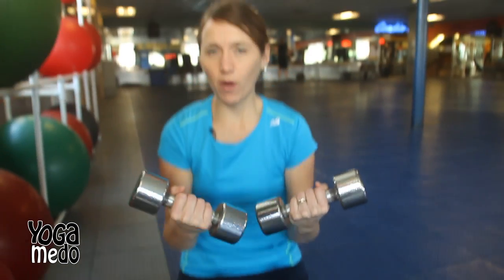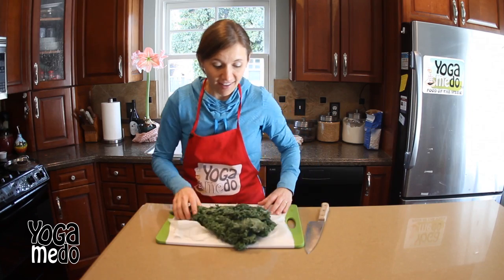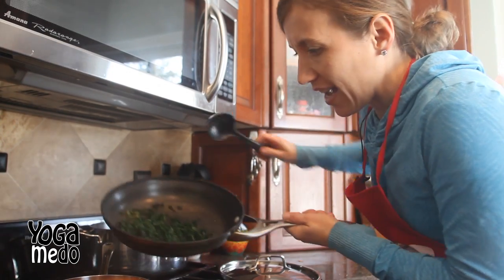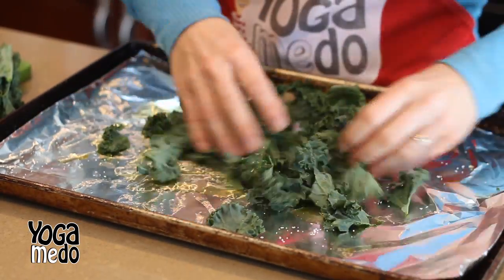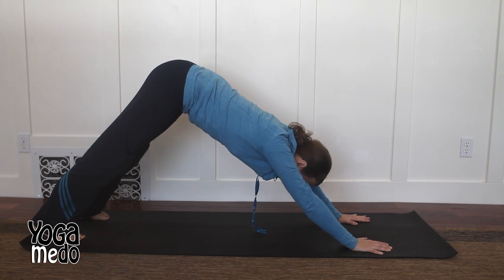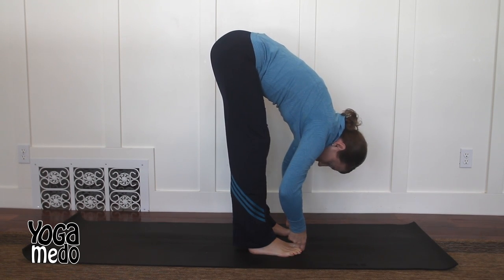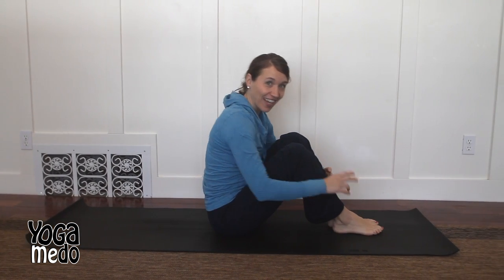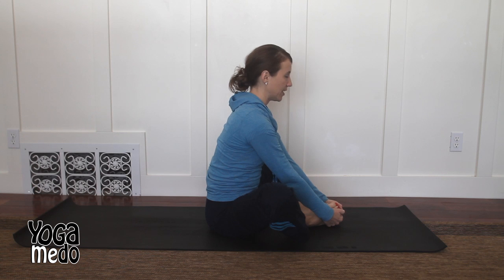Kale and Yoga